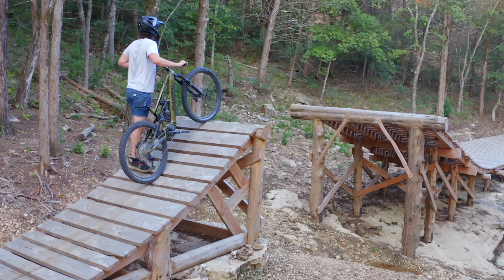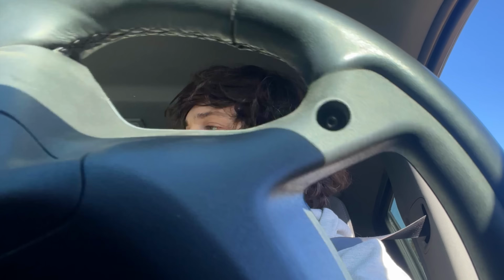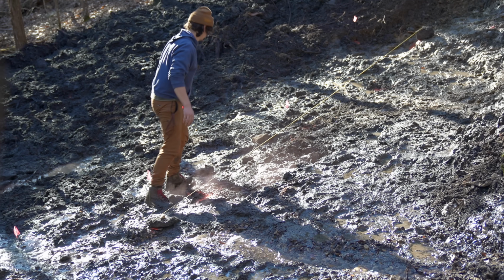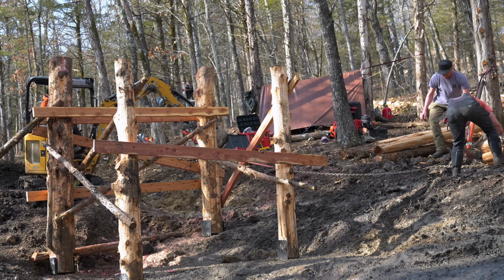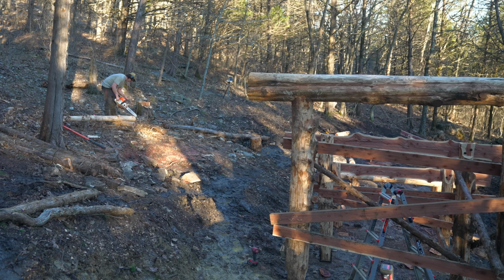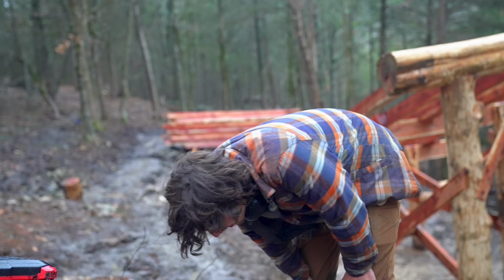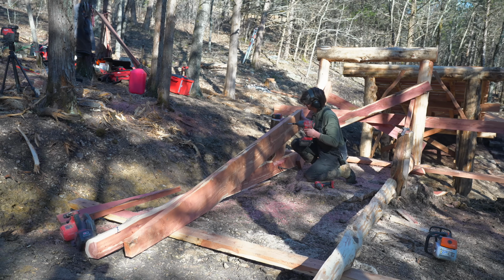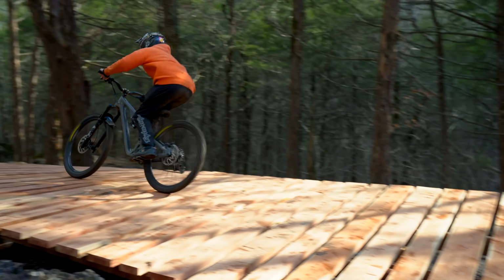I Built a Massive Bike Jump and It's Probably Not Rideable.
In this video Im building the Largest Gap Jump Ive ever made for mountain biking along side Mcgill Fabrications! This thing is huge and terrifying in more ways than one. Would you ride this, cause I sure as hell wouldn't!

GO follow the Mcgill guys on instagram. They're amazing!

SHOVELS
Drain Spade
Flat Head
Post Hole
AXES AND SAWS
Fiskars Axe
Pruning Saw

👉 Using these links helps support me, so if you get a bike be sure to use it! THANKS!